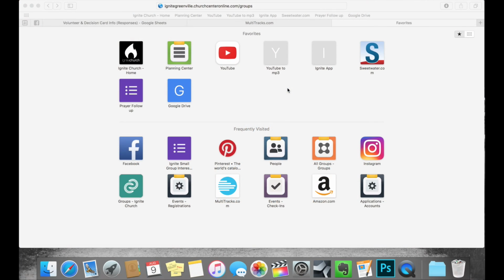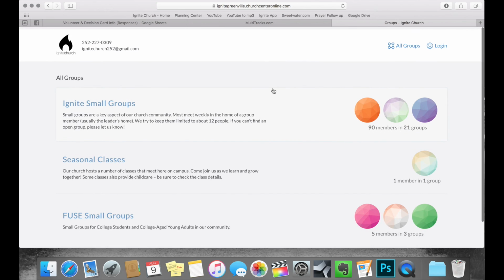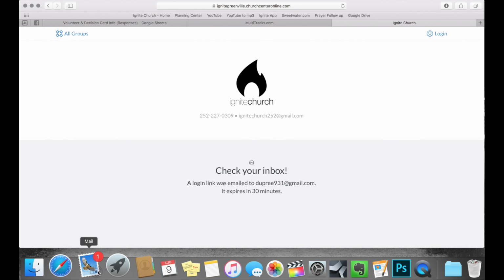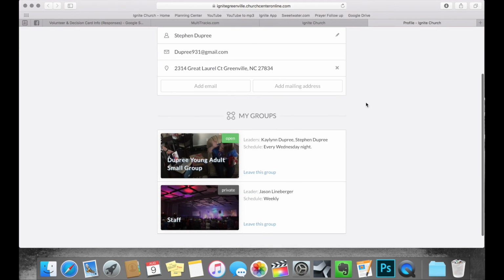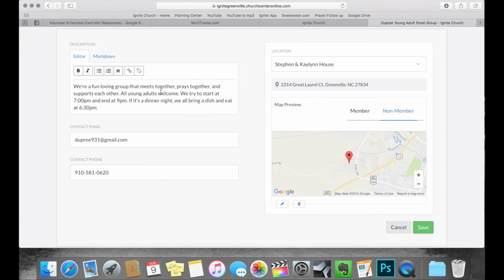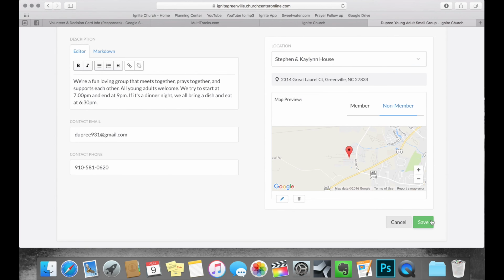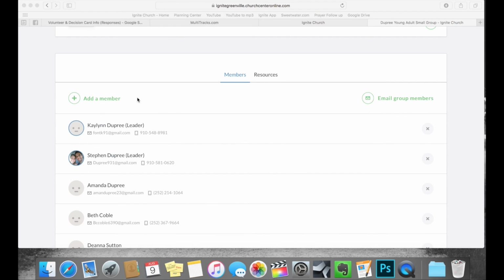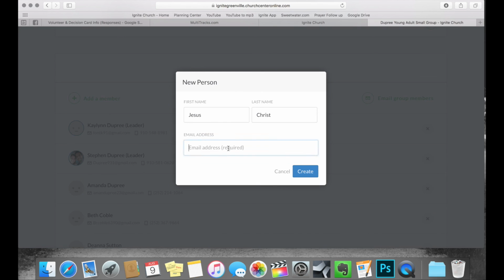Ignite Planning Center Group Training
Learn to add people to your group and edit your profile in this quick fun video!